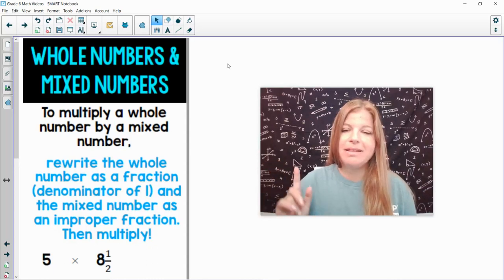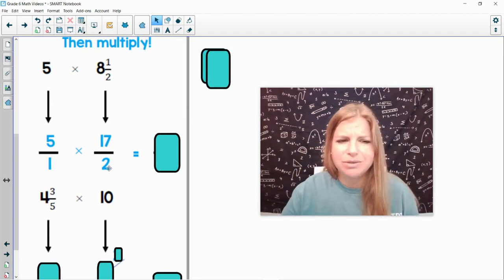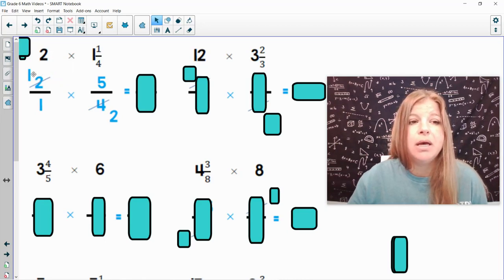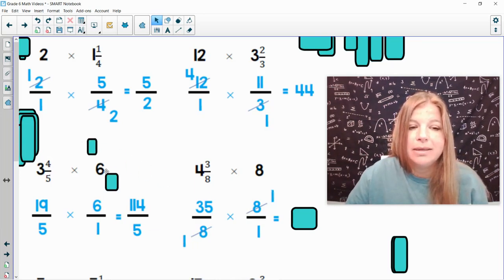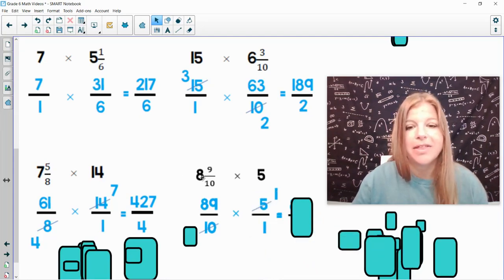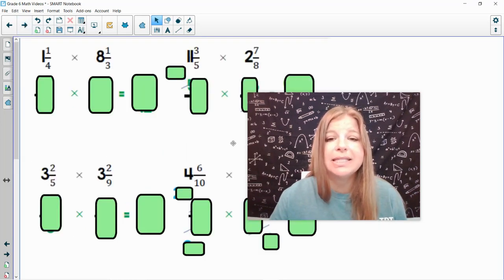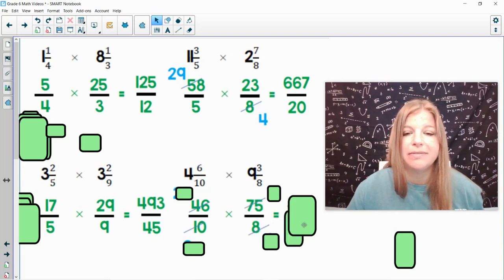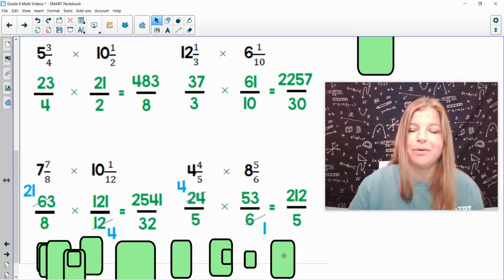Multiplying Whole and Mixed Numbers - Middle School Math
In this video, students will be guided through:

- multiplying a whole number by a mixed number (10 problems)
- multiplying a mixed number by a mixed number (10 problems)

Teachers - want a copy of this resource?

Quizlet: @iteachalgebra
Teachers Pay Teachers:  @iteachalgebra